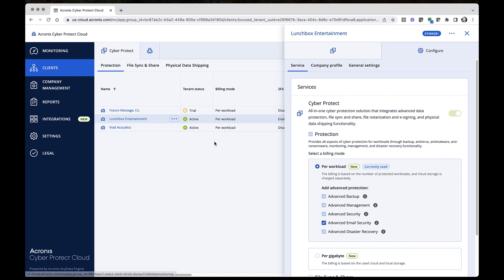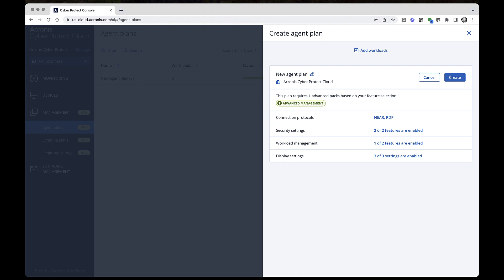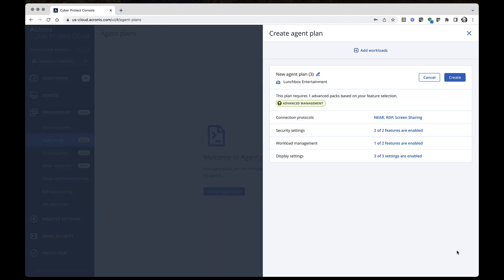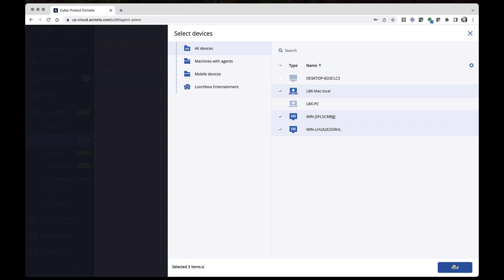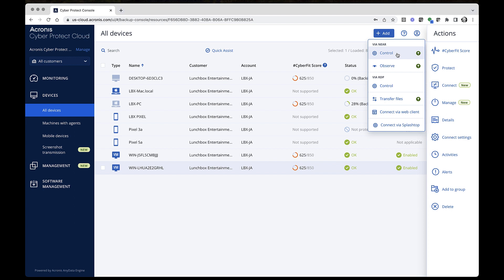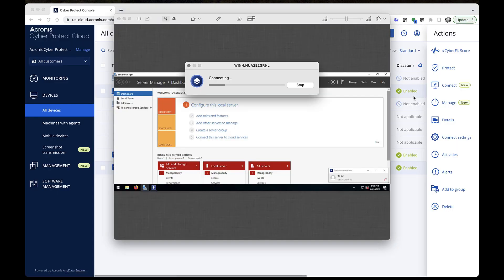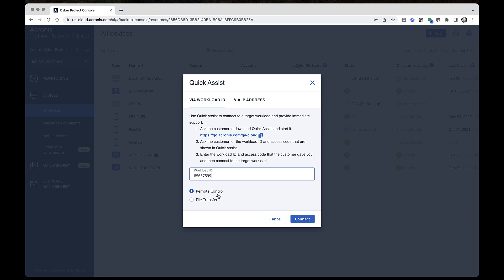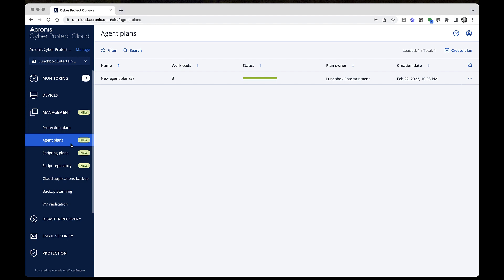Acronis Advanced Management: Remote desktop and assistance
In this video we will show how to use remote desktop and assistance capability included in Acronis Advanced Management. Access remote workloads and resolve technical issues quickly, saving the time and providing reliable support with excellent performance — even in cases of limited bandwidth.

Enhance your services with:
• Best-in-class remote desktop with secure connections, high-performance even over low-latency networks.
• Support for macOS and Linux with the same solution.
• Observing multiple remote workloads in one window.
• Transfer of files between local and remote workloads.
• Instant one-time support via the Quick Assist application.
• Shutdown, reboot, sleep, empty recycle bin and logout actions on remote workloads.
• Recording a screen within the session for auditing purposes.
• Monitoring the workload status via screenshot transmission.
• Saving workload credentials in the Credential store and using them for automatic authentication during the remote connection.